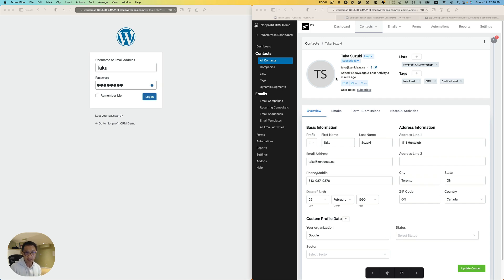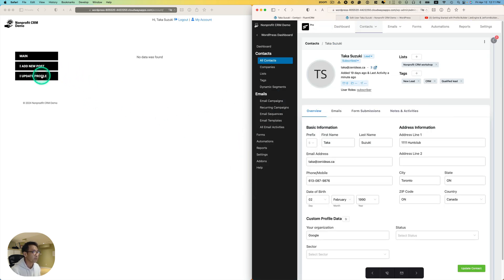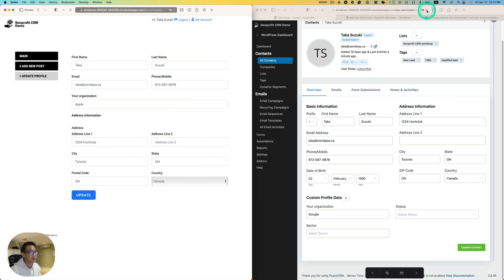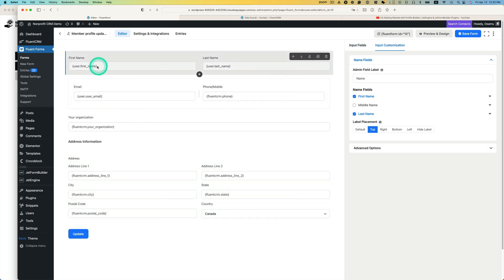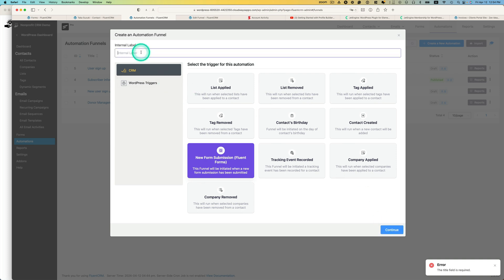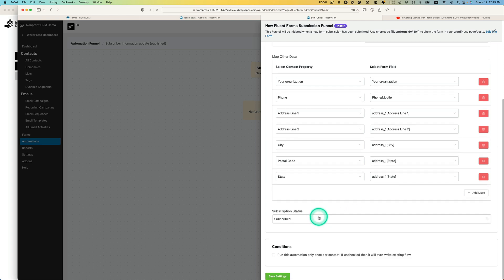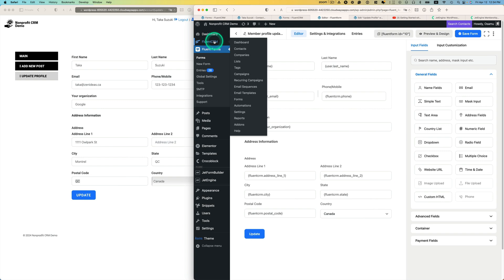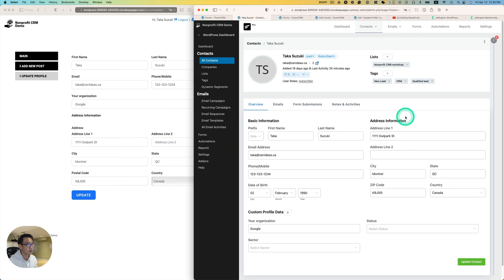Update CRM Data with Frontend Forms Using FluentCRM & JetEngine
Welcome to our latest tutorial, where we will be showing you how to use FluentCRM and JetEngine to turn your WordPress site into a dynamic membership platform. In this video, we will guide you through creating a frontend form that is user-friendly and allows your members to update their profiles easily from your website. We will demonstrate how to sync this data with your CRM system instantly and show you how to automate submissions and customize subscriber account pages to provide an improved user experience. Whether you are looking to streamline member management or improve user engagement, this tutorial has everything you need to get started. Let's dive in!

Topics
Intro - 0:00
Demonstrated how the frontend form syncs with the CRM system - 0:57
Walked through setting up the profile update form - 01:46
Configured automation for creating a Fluent Form submission funnel - 04:02
Explained how the JetEngine plugin was used to create an account page for subscribers/members - 06:00
Checked the results at - 08:33